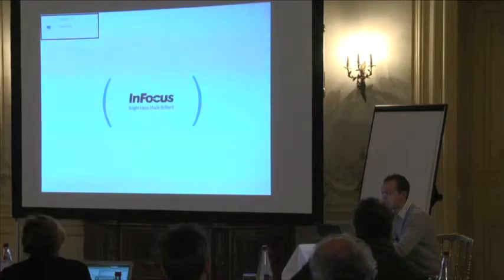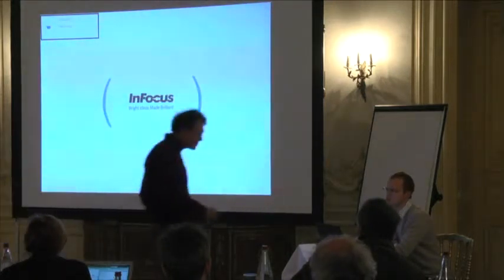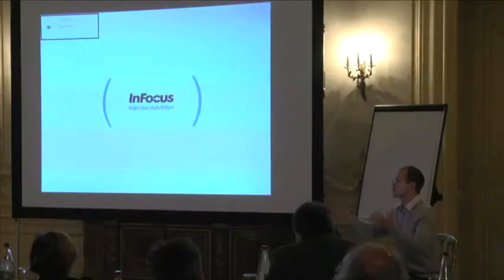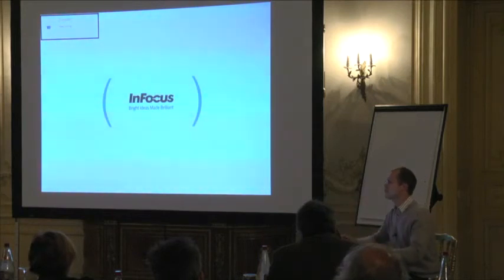ERRARE 2013 Ilya Oparin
Ilya Oparin

ERRARE 2013 highlights